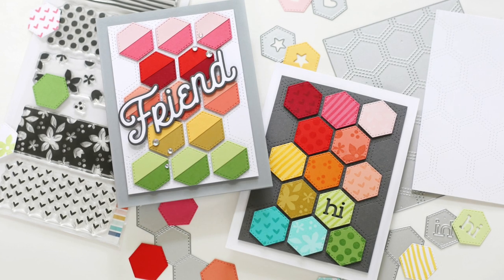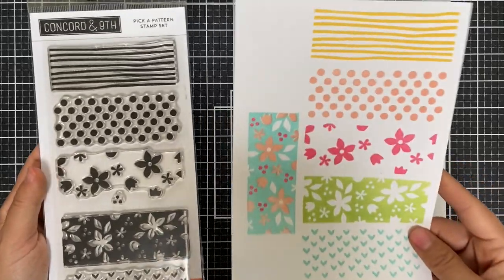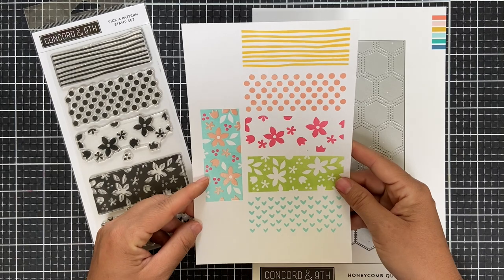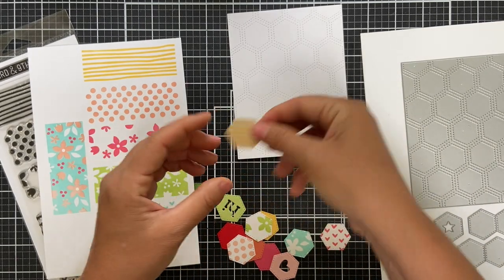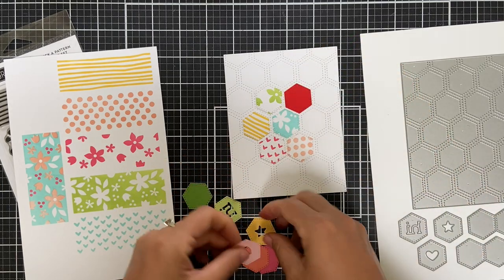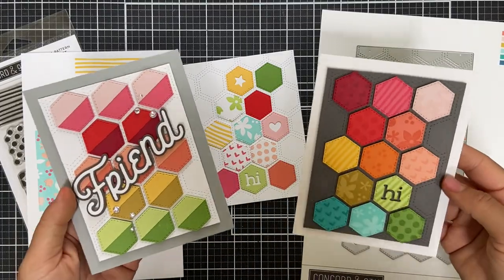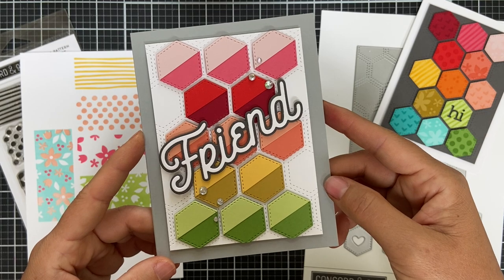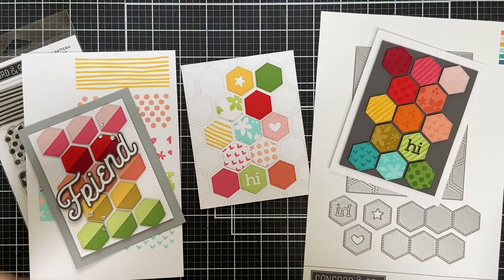Honeycomb Patterns Bundle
Turn your card fronts into quilts with the Honeycomb Patterns Bundle! Just like the other dies in this line, the large plate die is designed to cut out the entire card front, ensuring that the pattern is perfectly placed each time and providing you with a template to help fill in your quilt with hexagon pieces. The dies coordinate with our new Pick a Pattern Stamp Set, offering a quick and easy way to add design to the hexagon pieces in the Honeycomb Quilt Top Dies. Alternately, these patterns can be repeated to create full backgrounds or accent pieces for all kinds of projects!